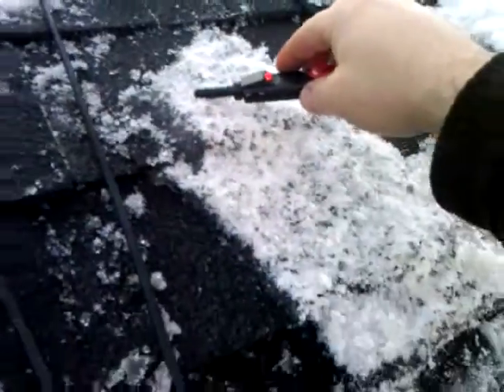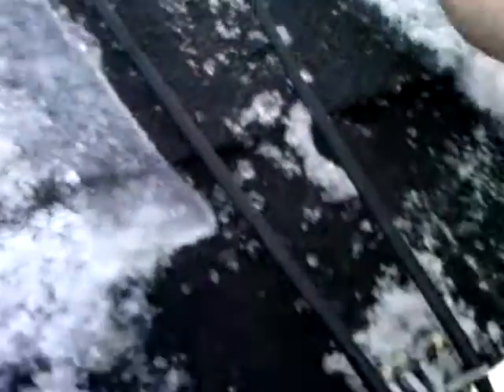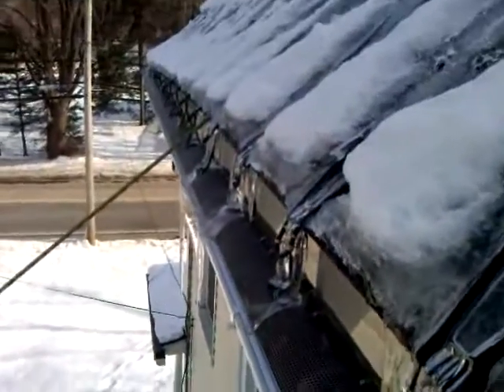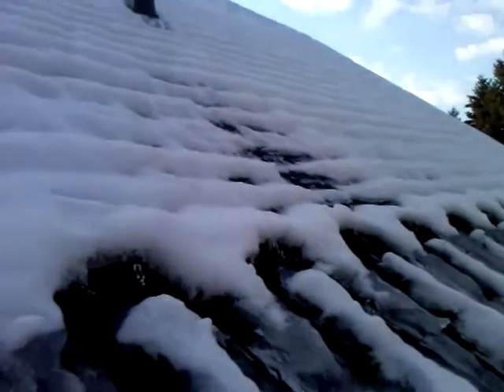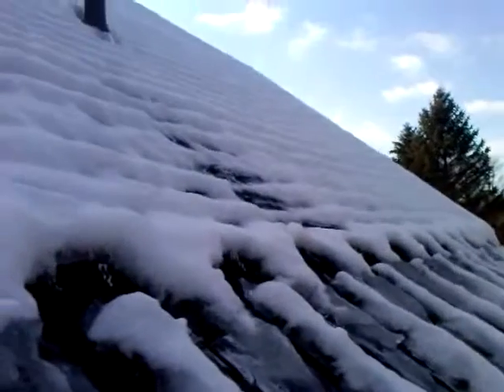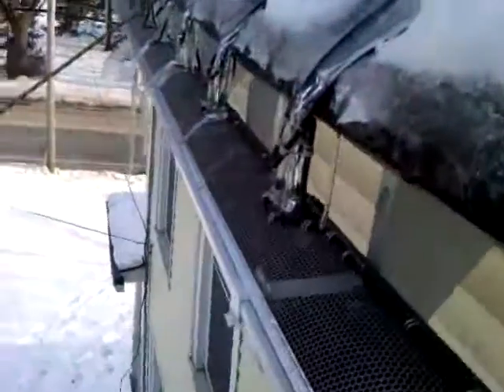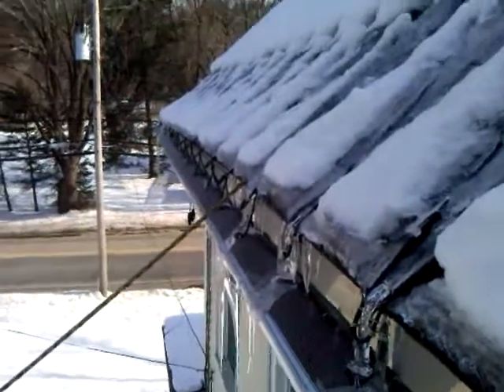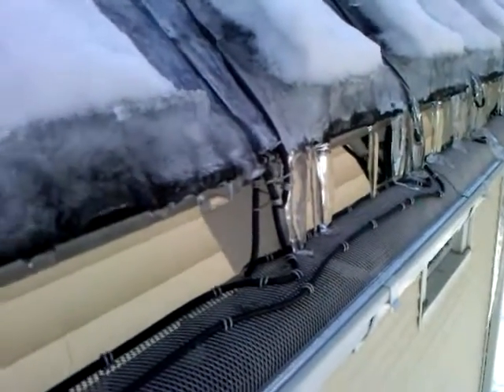Gutter/Roof Deicing Cable Test Results (2nd style) - Ice Dam prevention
This is my 2nd installation style of deicing-cables (heat tapes).   It worked well, and kept water out of my attic (before I had 6" of water/ice in the eves).  It works best when it is turned on DURING snowfall, and melts a snow free channel on the roof/gutter.  Also turn it on during any melt period, when the air-temperature is close or below freezing.

However.
I did find one spot of water in my eves.

I used a magna-pull magna-spot tool to try and pinpoint the leak location.  (In the attic, I put the magnetic pin near the drip on the roof sheathing, and then used the Magna-Spot outside on the roof).

 It turned out that there was a nail that was pounded in crooked and smashed sideways.

To all you lazy roofers out there. poor nailing of shinges (JUST ONE BAD NAIL) can cause a leak. Deicing cables (heat tapes) won't fix leaks caused by bad roofing.

With the heat tapes in place, and once I fixed and sealed the poor nail jobs, I did not get any leaks.

Finally no more leaks/water.